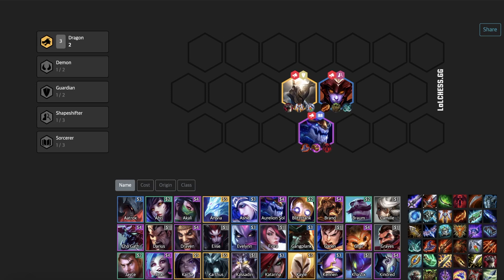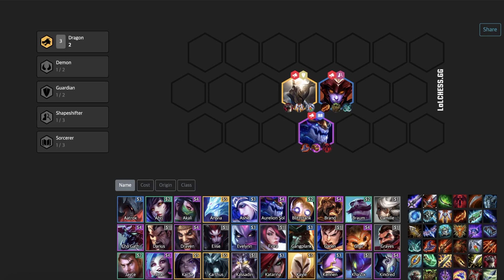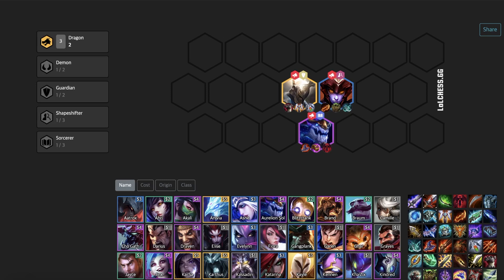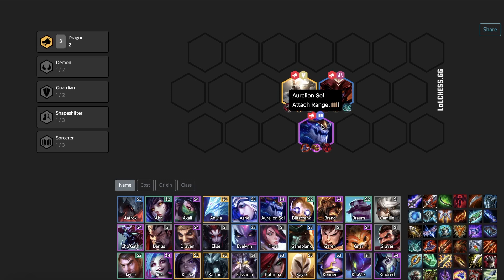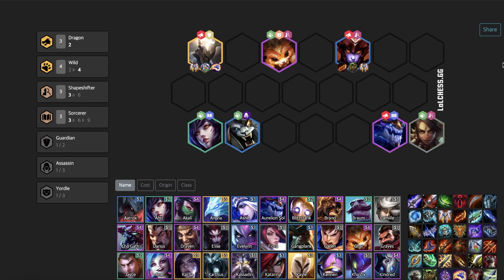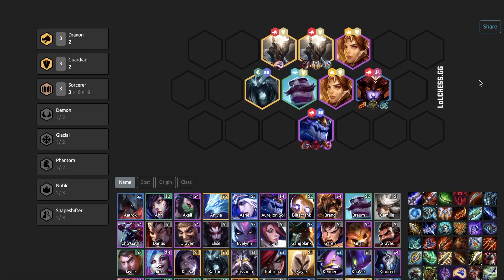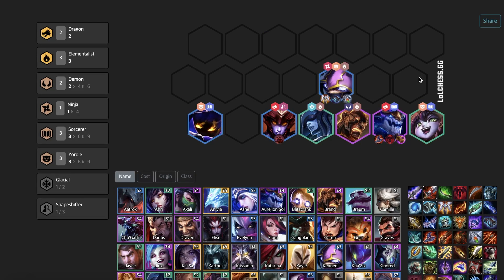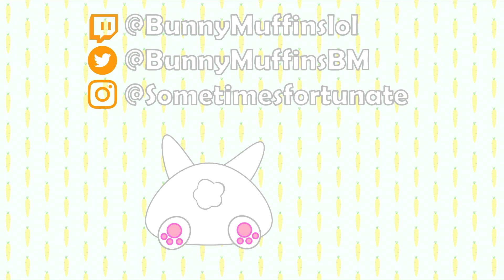CHALLENGER TFT Dragon Guide and Tips | Teamfight Tactics Comps and Builds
Dragons have the strongest late game comps.  Shyvana, Aurelion Sol, Pantheon? all are amazingly strong.  Choose your carry based on your items!